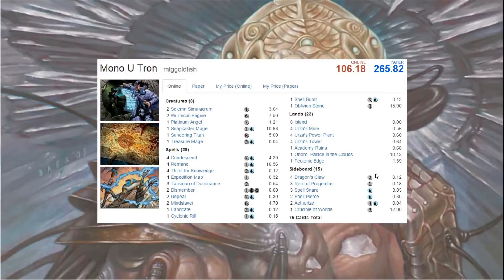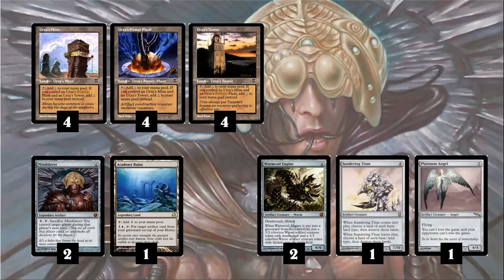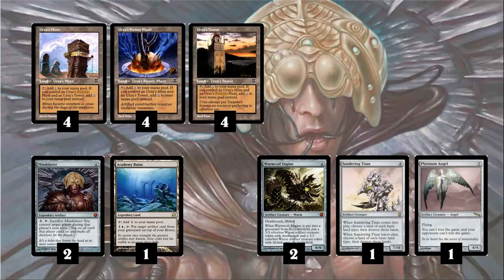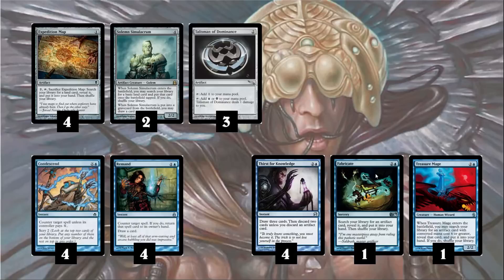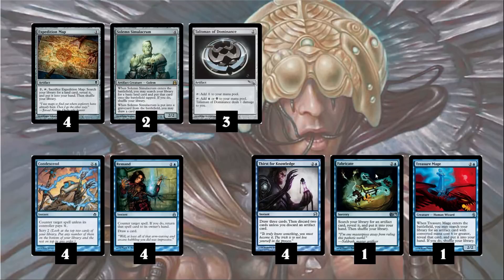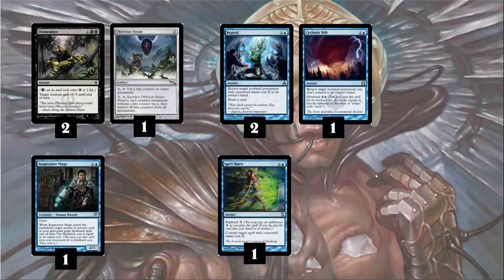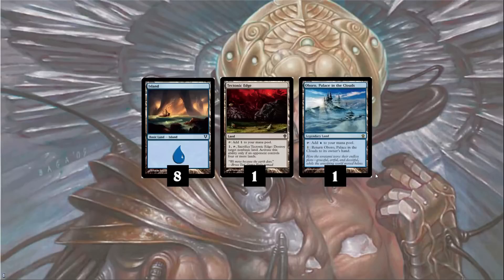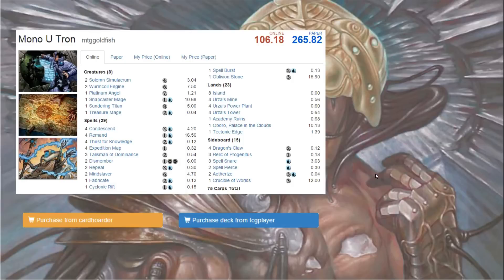Budget Magic: Modern Blue Tron Intro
A modern budget control deck for about 105 tickets online, or $265 in real life.